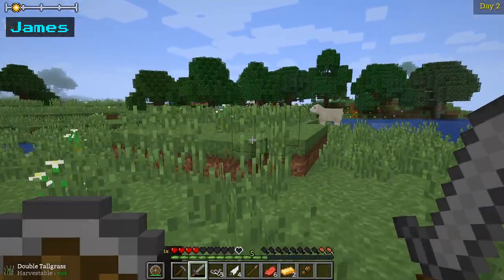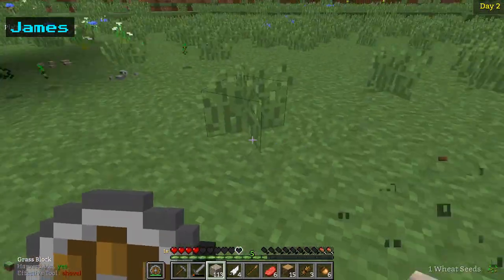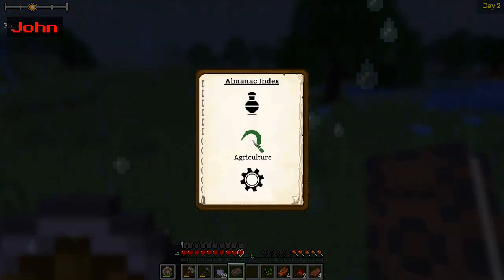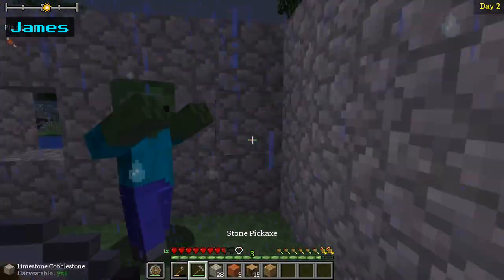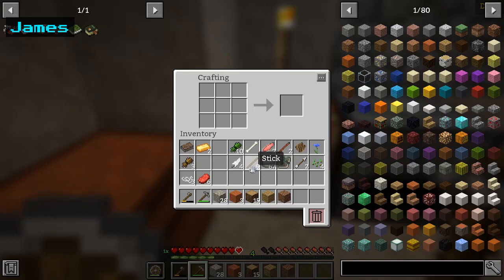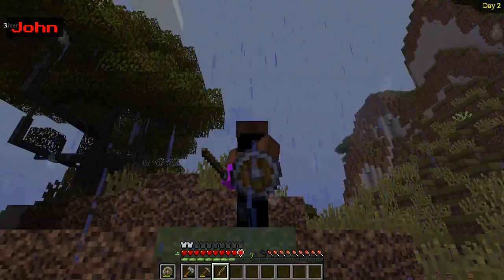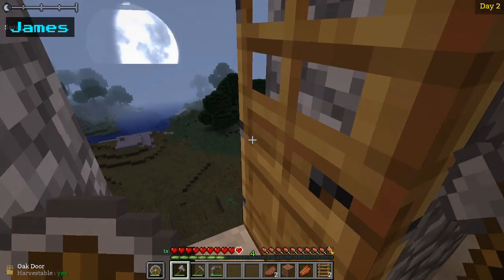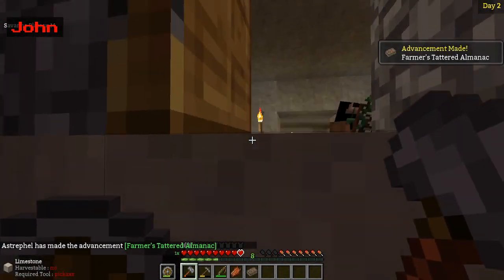Minecraft Rebirth of the night lets play PT2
The bois play rebirth of the night for the first time, mostly a chill series. and we have no idea what we are doing!

Used by payed license.